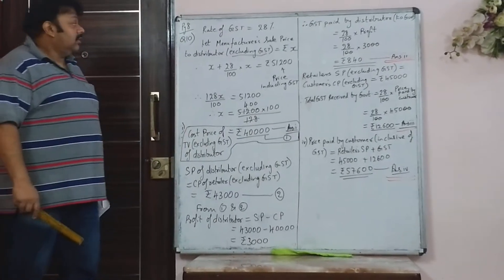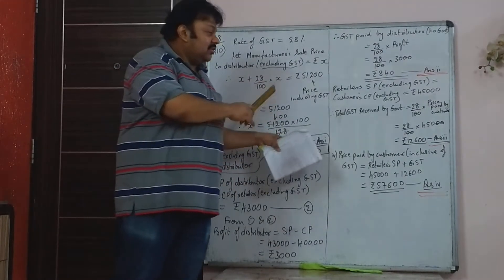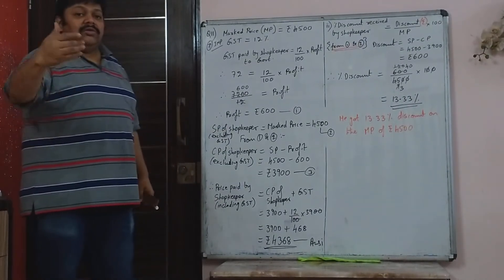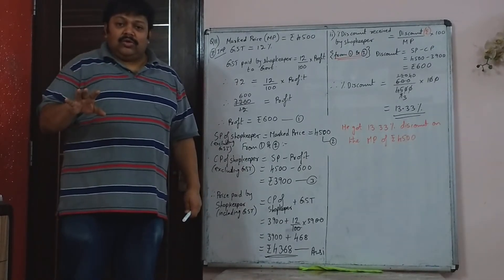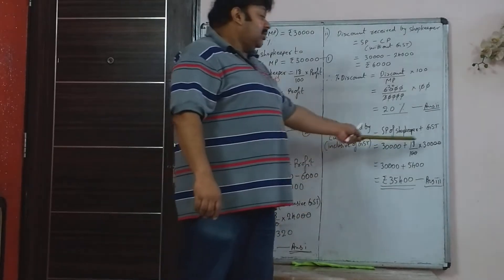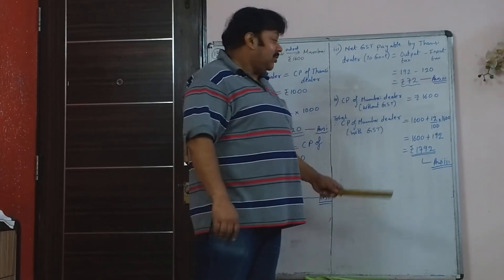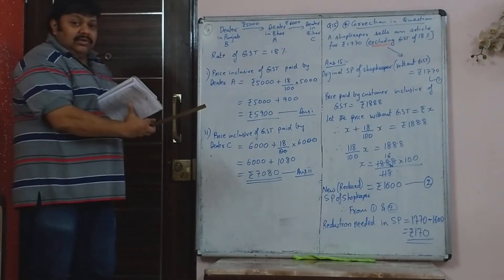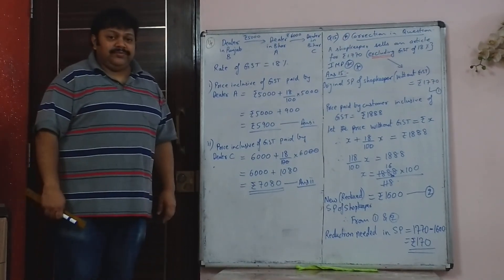STD 10 Math Chp GST Part 3